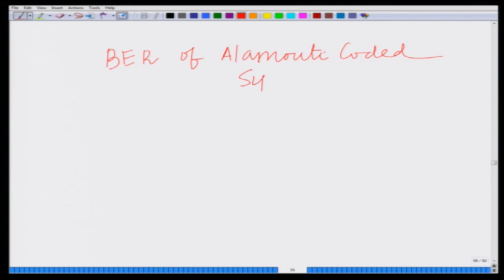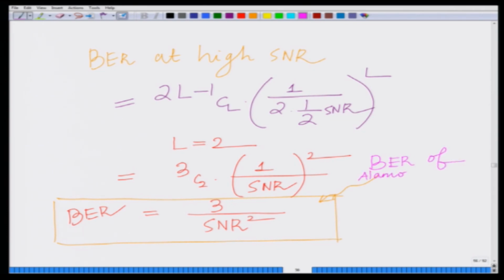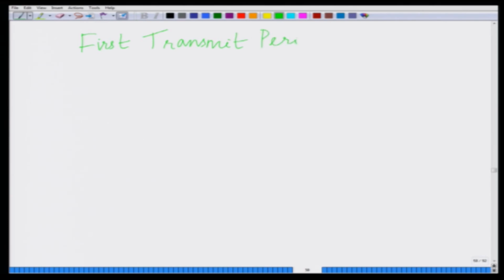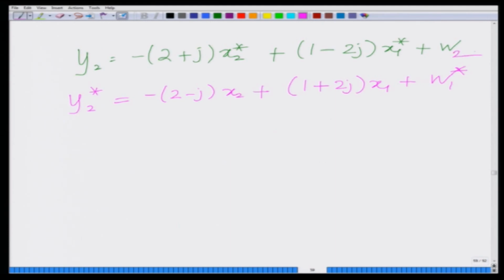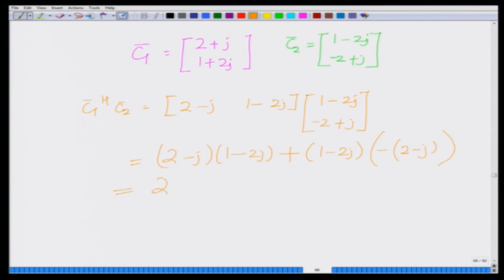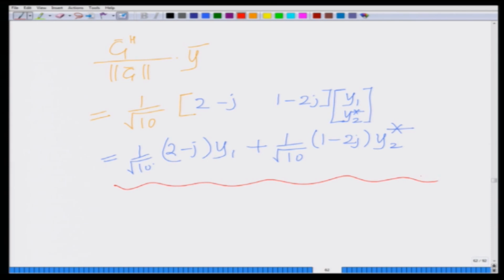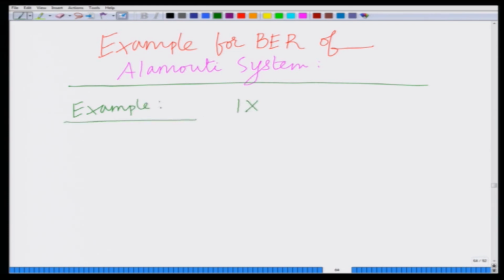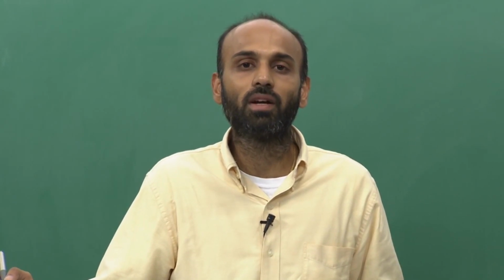BER of Alamouti Coded System